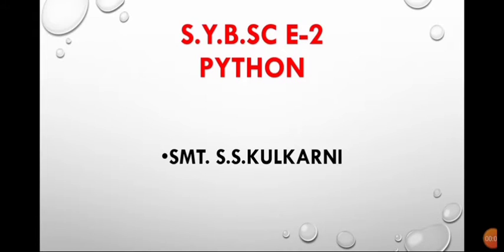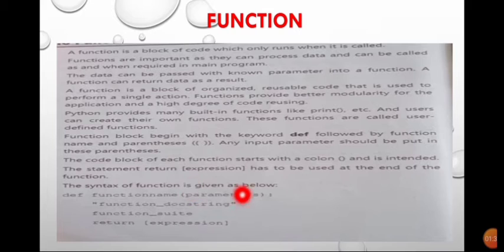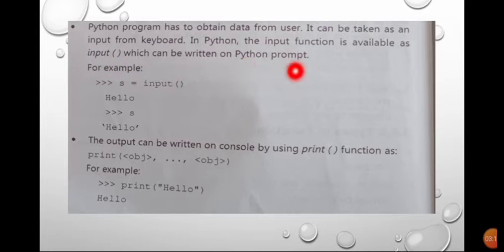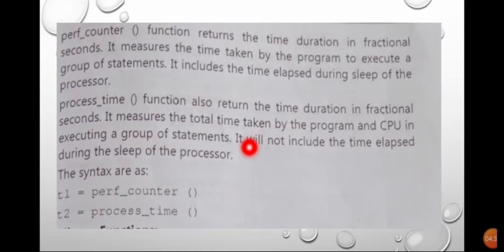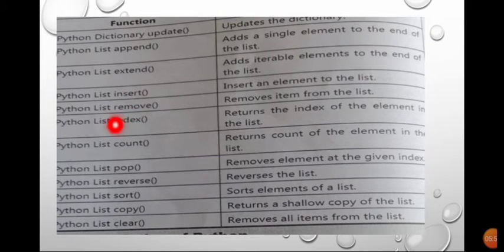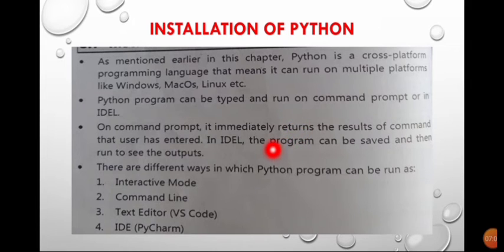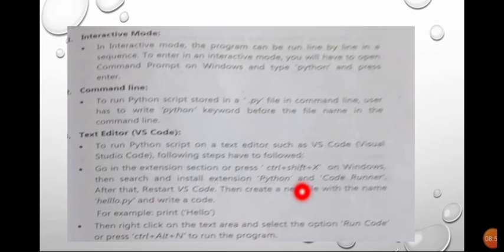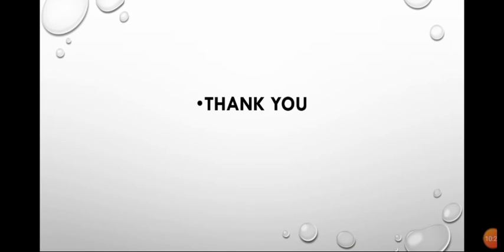S.Y.B.Sc.E-2 Python functions